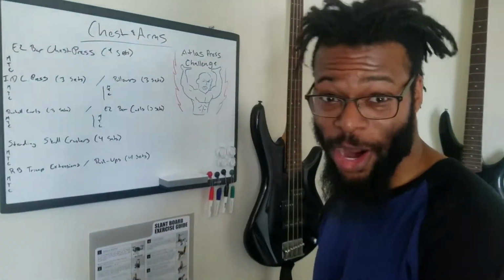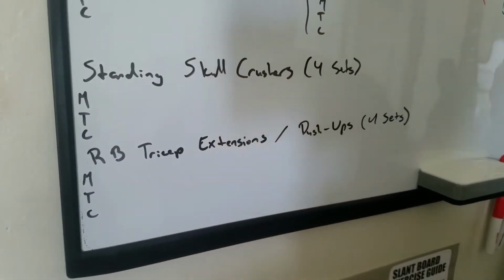Atlas Press Hand Stand Push-Up CHALLENGE! | Chest & Arms Home Workout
Probably the toughest challenge yet for the Low Class Warriorz! Hand Stand Push-Ups!

How many can you do straight til failure?!

Exercises included in video

EZ Bar Chest Press (4 Sets)

Dumbbell Incline Chest Press (3 Sets)

Dumbbell Pull-Over (3 Sets)

Dumbbell Curls (3 Sets)

EZ Bar Curls (3 Sets)

Standing EZ Bar Tricep Extension (4 Sets)

SUPERSET
Resistance Band Tricep Extensions / Push-Ups (4 Sets)